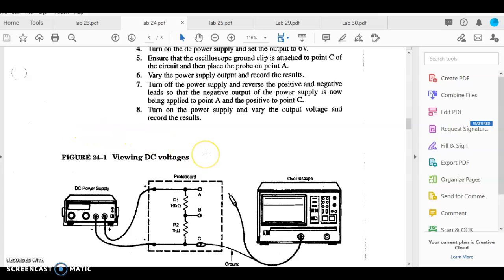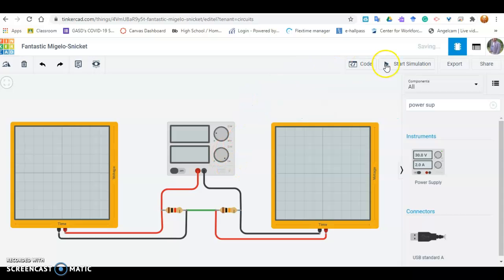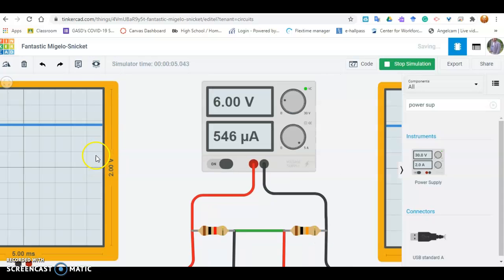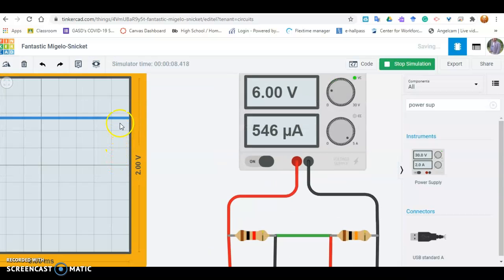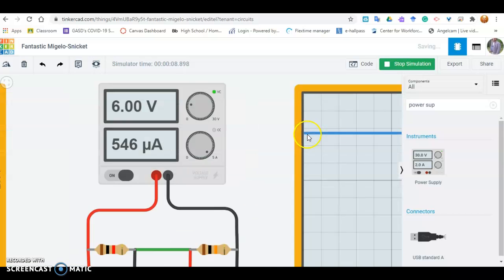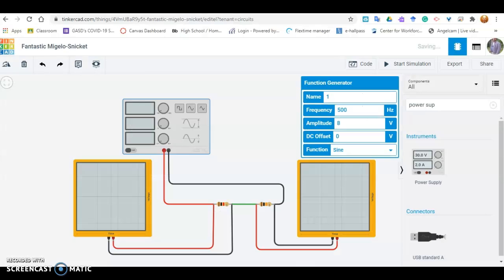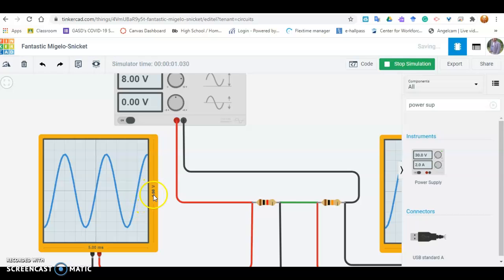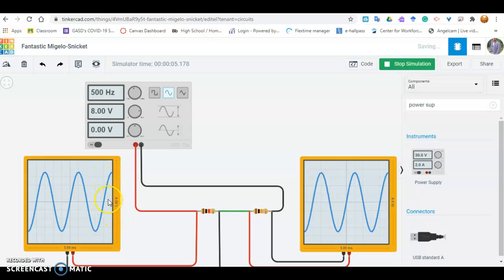Lab 14- AC & DC voltage distribution